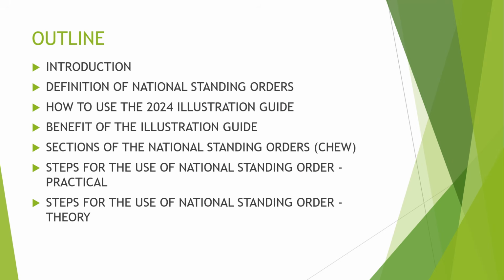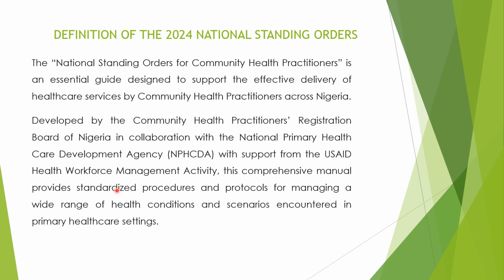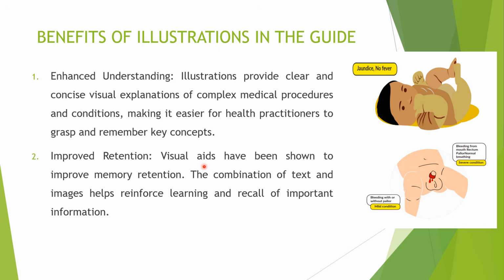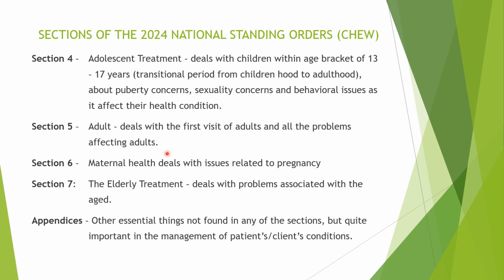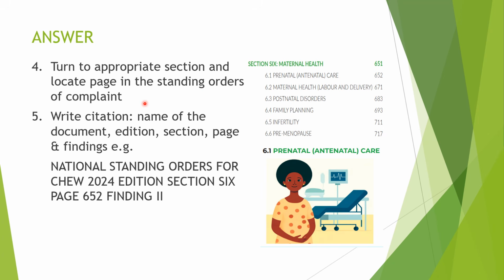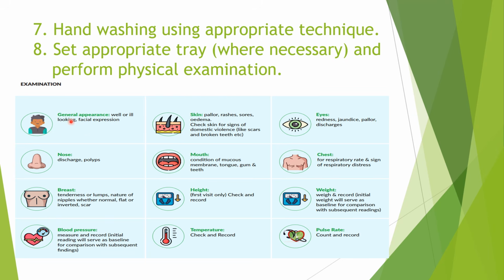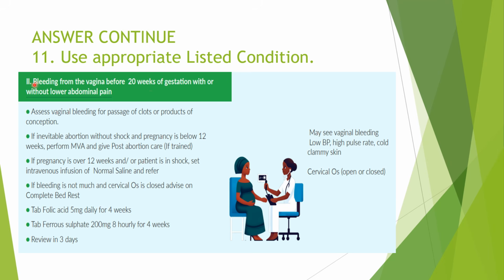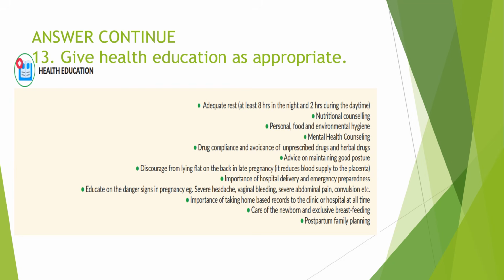HOW TO USE THE 2024 NATIONAL STANDING ORDERS FOR CHEWs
This video is made to help community health students prepare for the 2025 national qualifying examination strictly for Community Health Practitioners and students in training on the use of the 2024 National Standing Orders